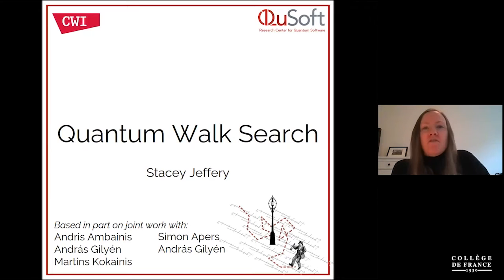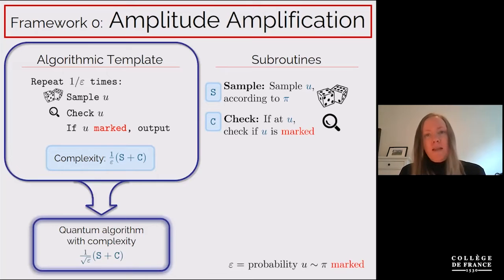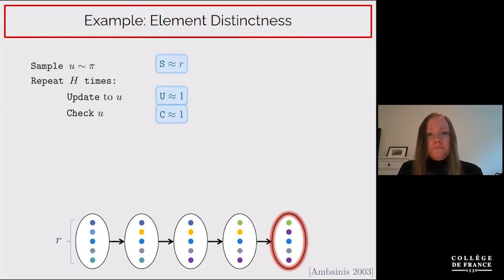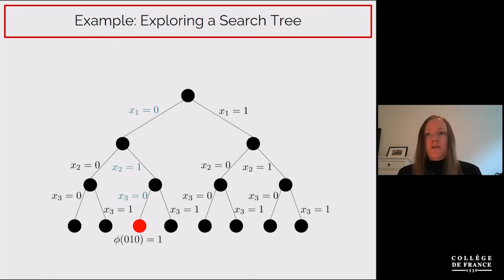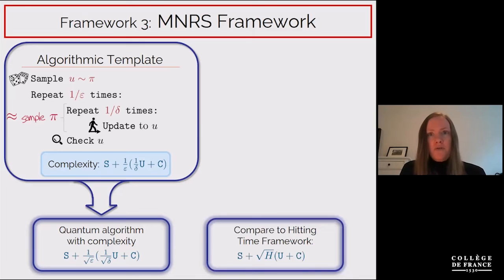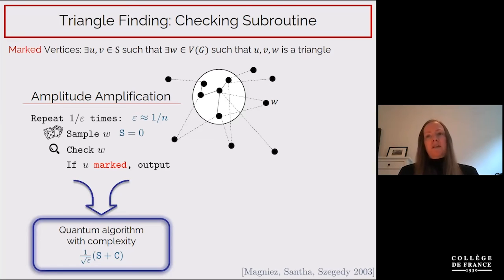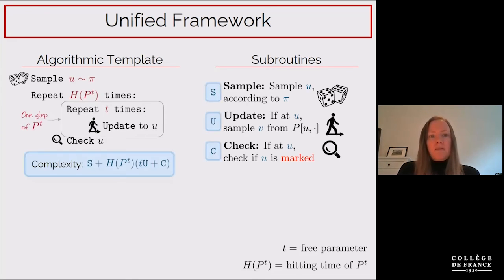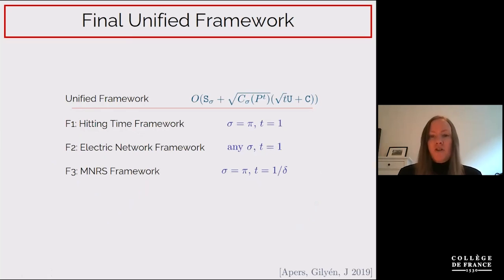Algorithmes quantiques (10) - Frédéric Magniez (2020-2021)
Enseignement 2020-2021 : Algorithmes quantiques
Séminaire du mercredi 19 mai 2021 : A Unified Framework for Quantum Walk Search

Intervenant(s) : Stacey Jeffery, CWI, Amsterdam

Professeur : Frédéric Magniez